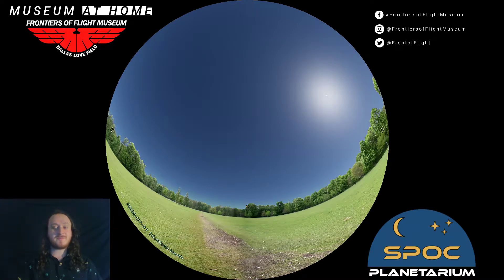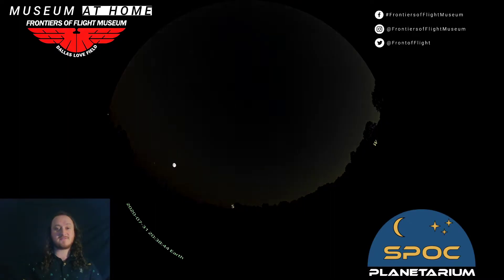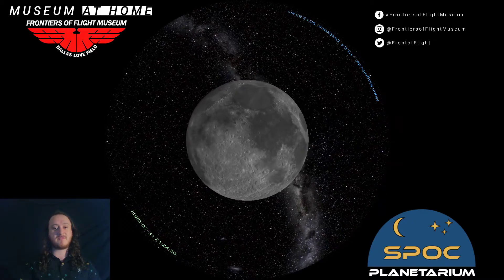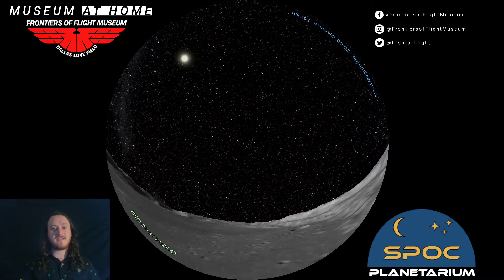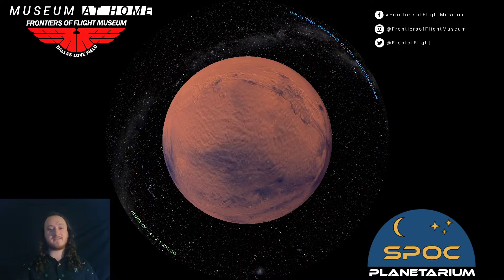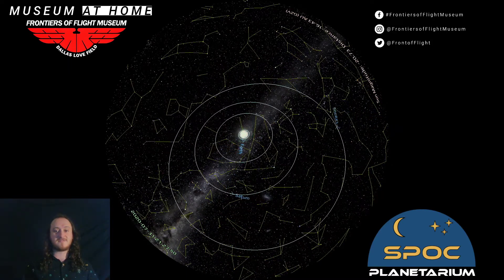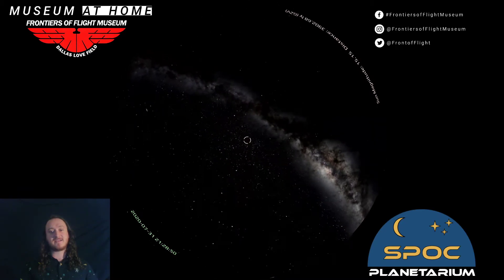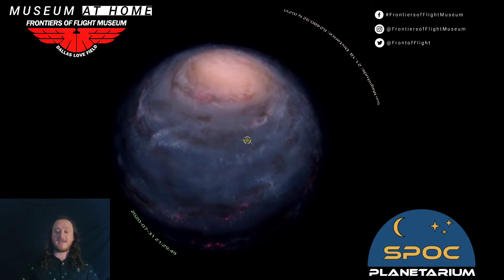SPOC Planetarium Preview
While we might not be able to bring our dome out, we can still bring space to you! Take a sneak peak at what we can do with the same software that we use in our planetarium.